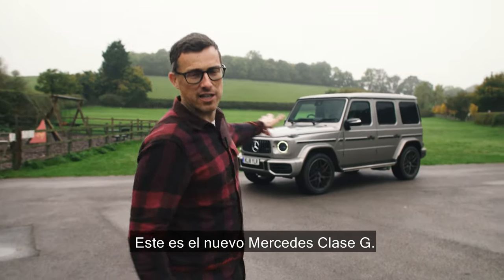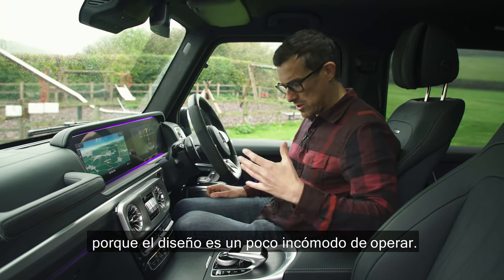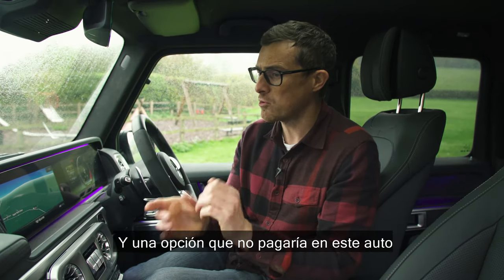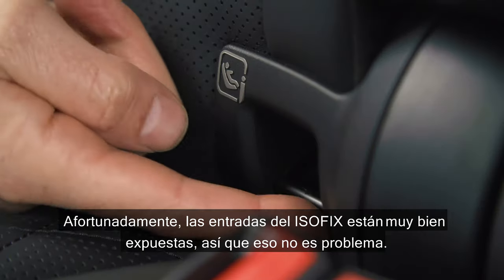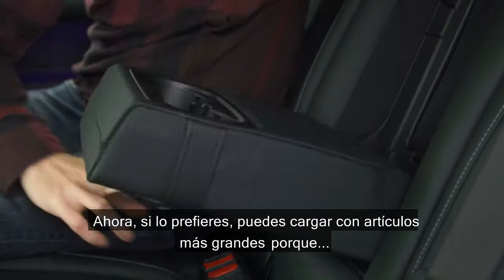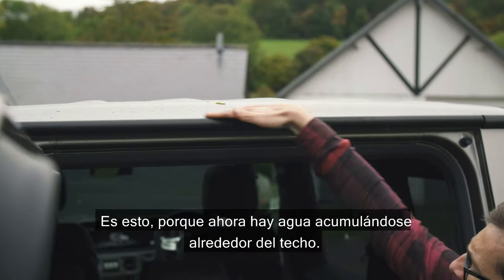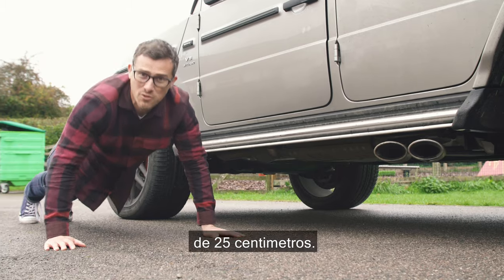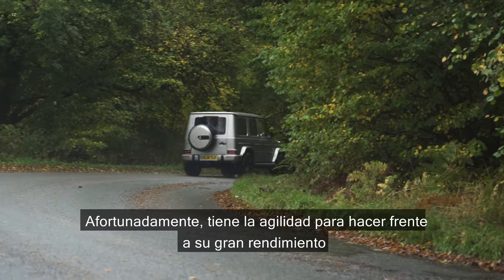Mercedes-AMG G63 SUV 2019 Reseña a Fondo - ¡Checa por qué cuesta $3,000,000!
¡Este es el totalmente nuevo Mercedes AMG G63! Mientras que el diseño exterior permanece fiel  al original Clase G de 1979, una vez que tomes asiento verás en qué ha evolucionado este nuevo G63, con un increíble interior de alta teconología y ¡2 pantallas de infotenimiento! Sin embargo, ese exterior retro y su moderno interior no sale barato, teniendo un precio que ronda los ¡2.9 millones de pesos del modelo base! Asi que la pregunta es: ¿vale lo que cuesta? ¡Únete a Mat para averiguarlo!